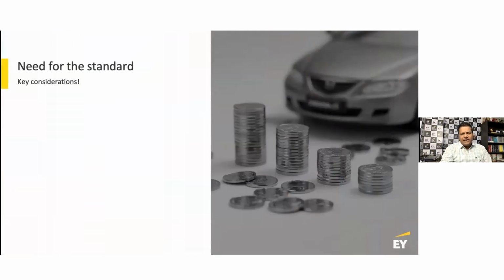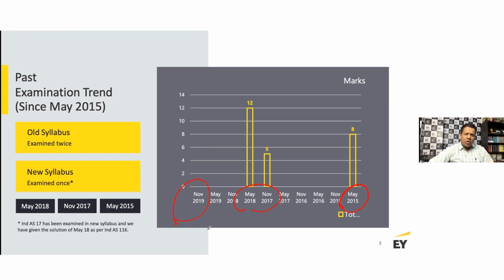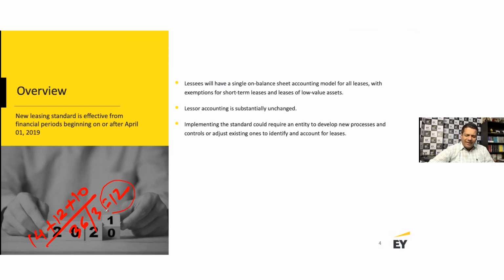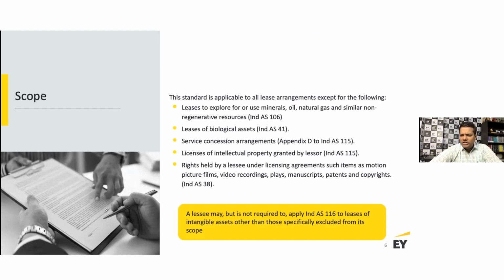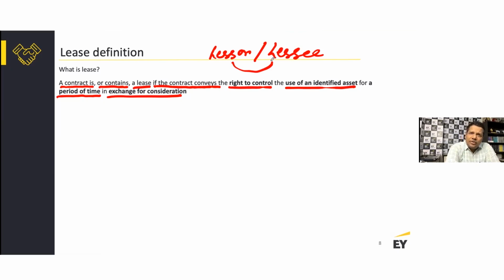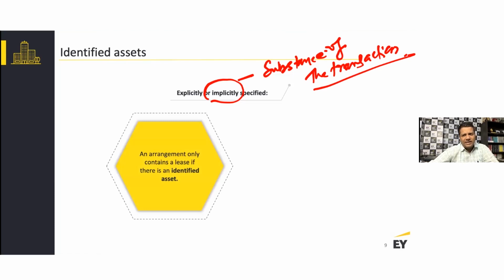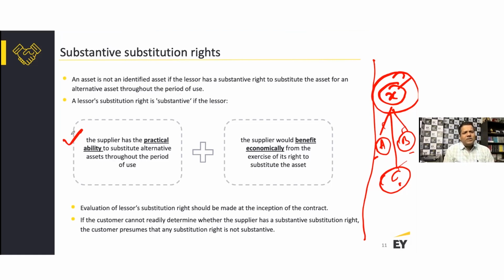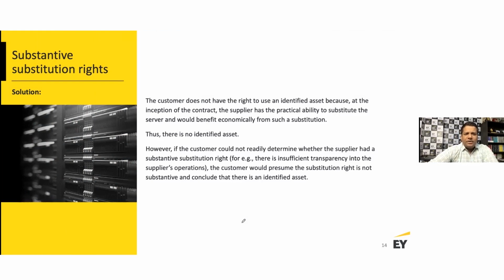Ind AS 116 Session 1 Introduction